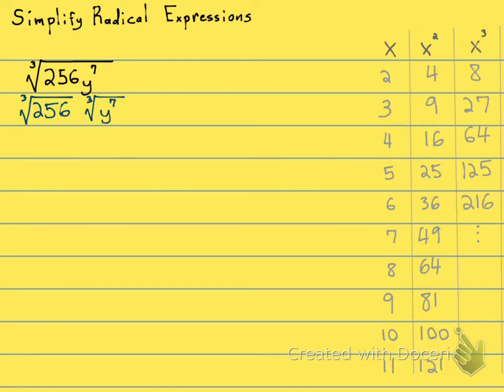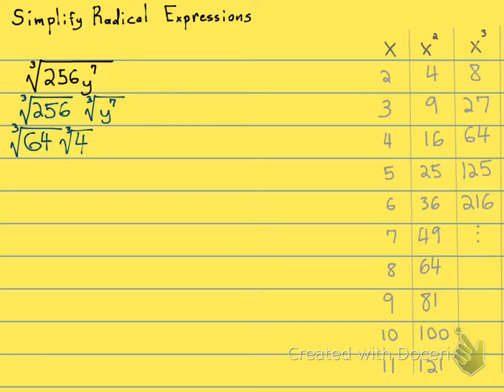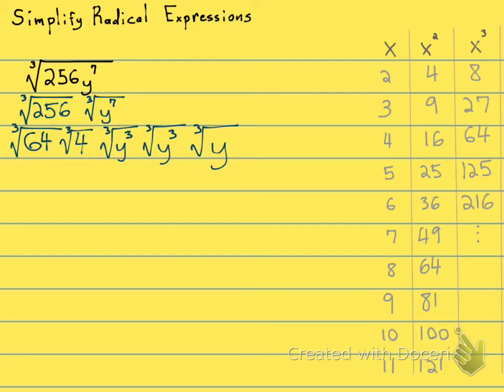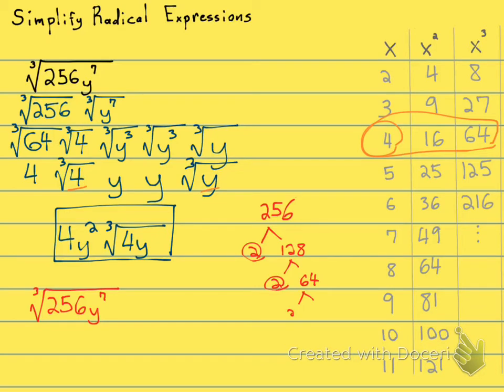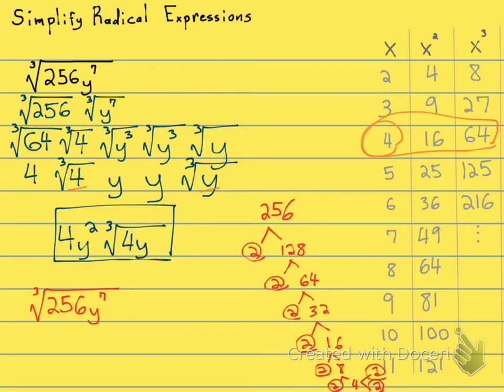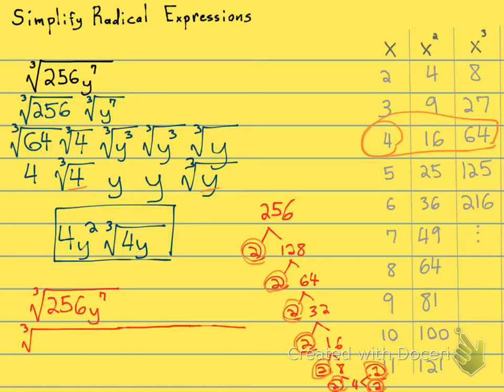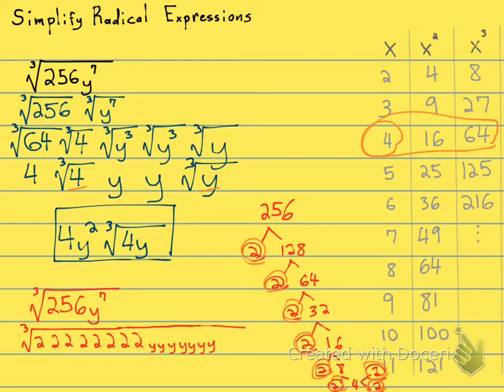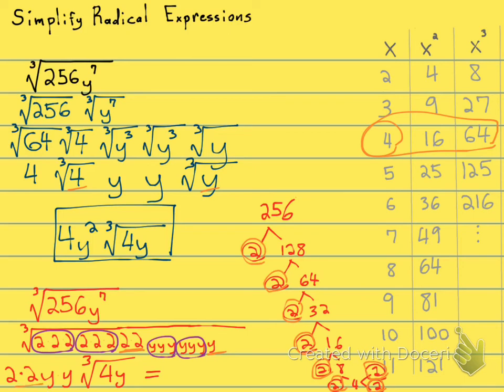10.3.41 Simplify Radical Expressions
10.3.41 Simplify Radical Expressions
Basic College Mathematics
ProfessorMath1234